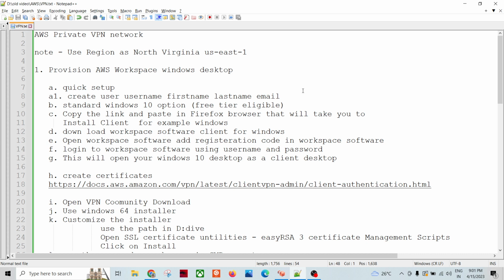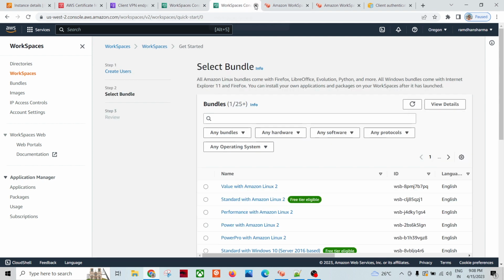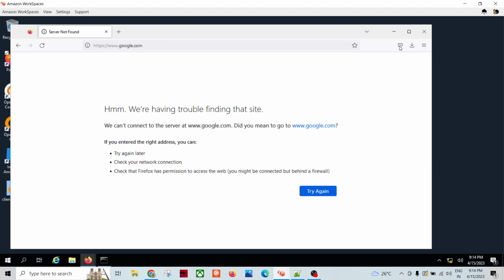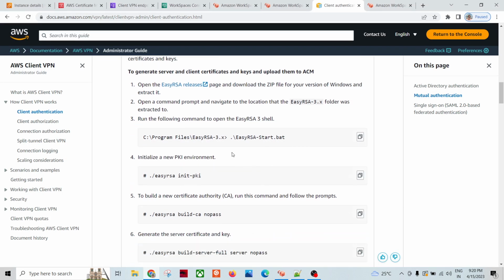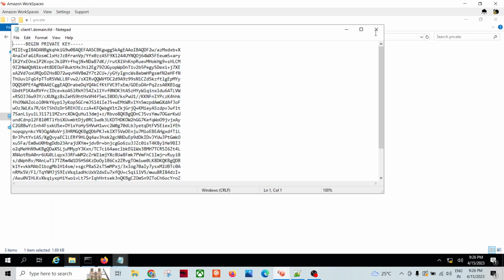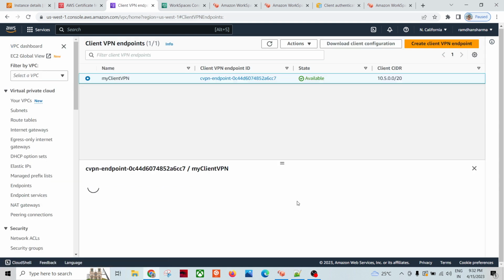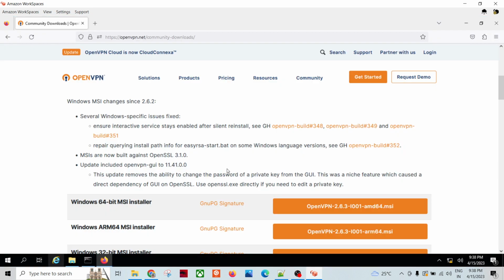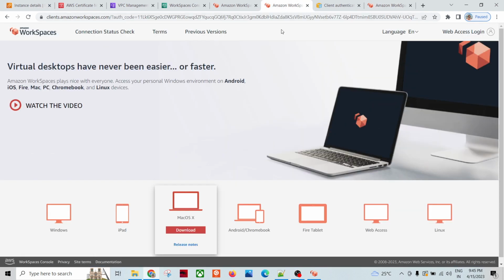Hybrid Connectivity in AWS | How to connect on-premises server to AWS network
This is how we connect any On premises machine to AWS  VPC  using AWS VPC endpoint